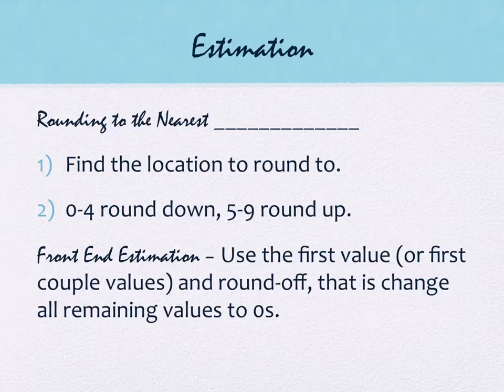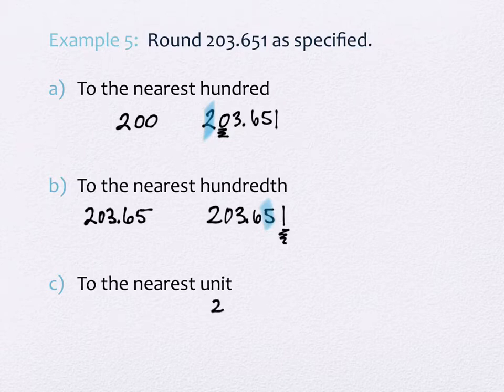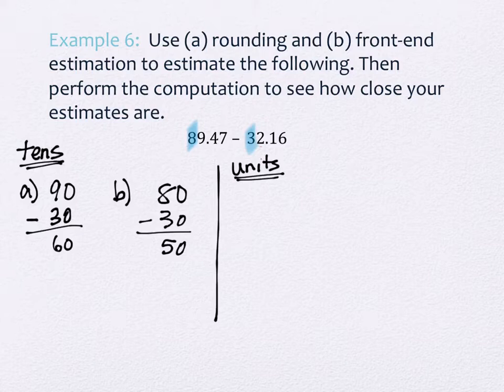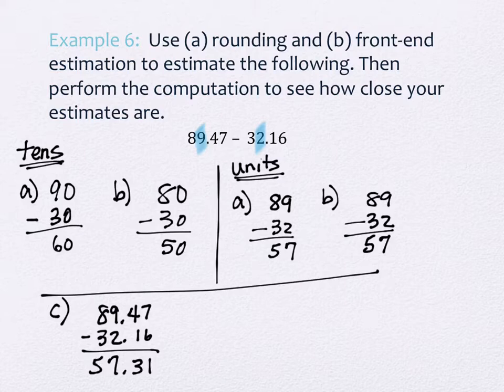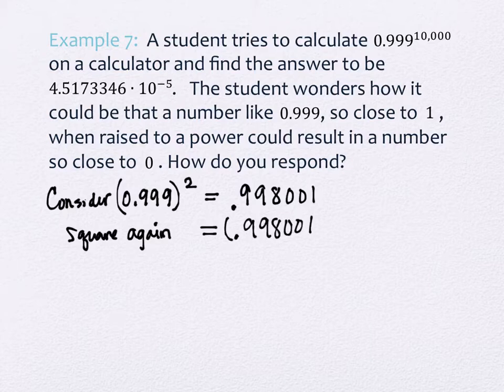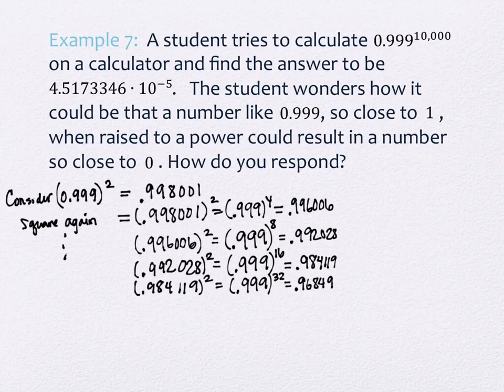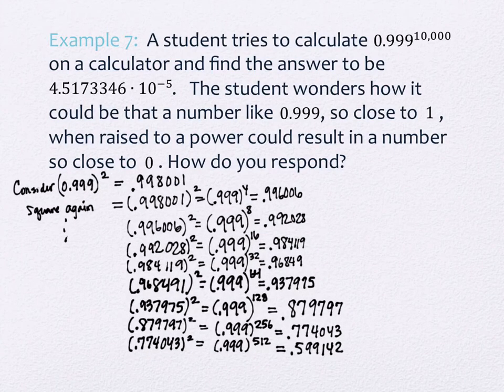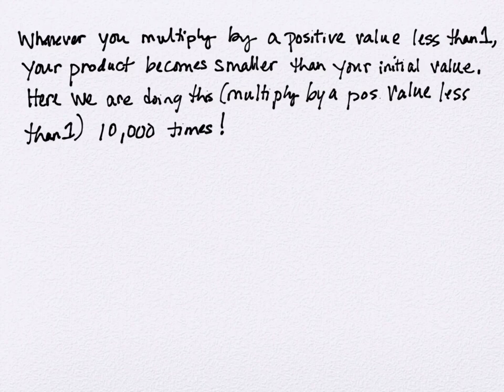7.2 Operations on Decimals (part 2)